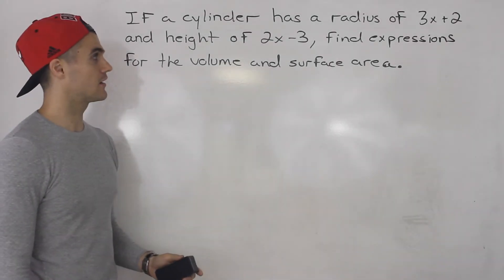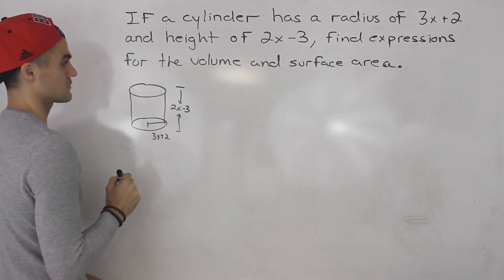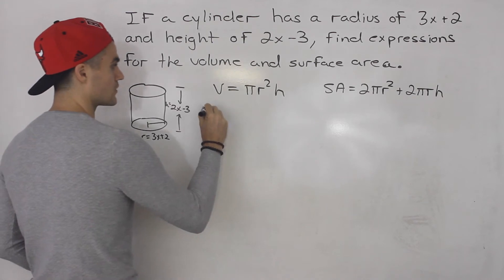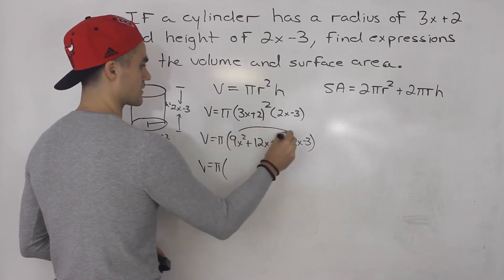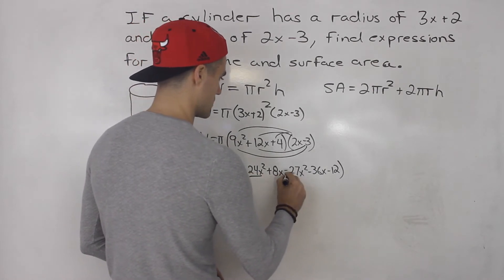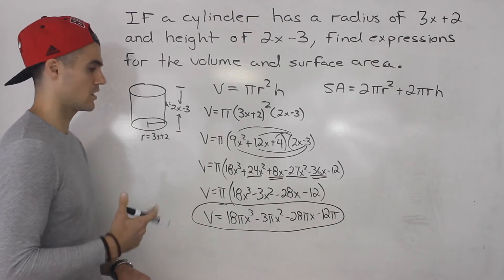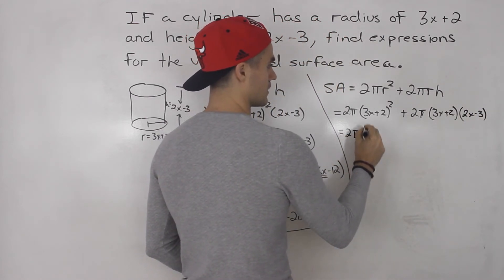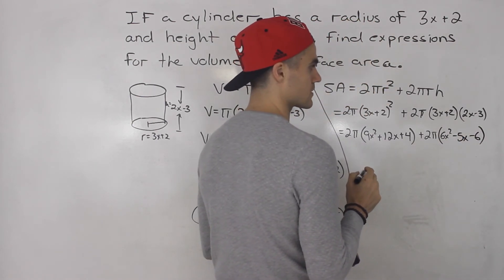MCR3U - Cylinder, Volume and Surface Area - Grade 11 Functions